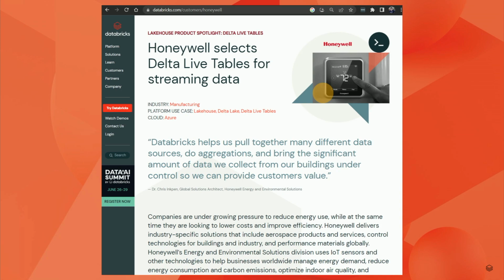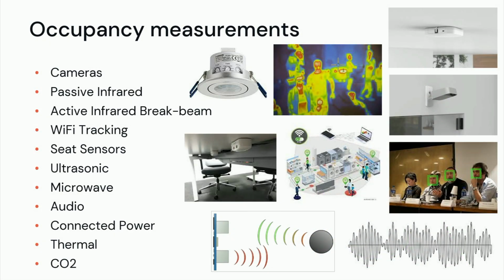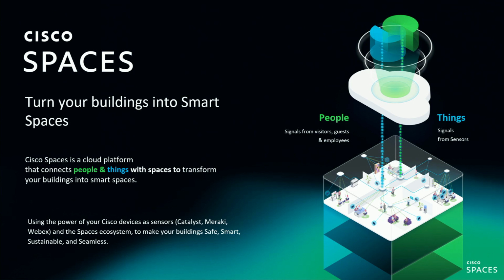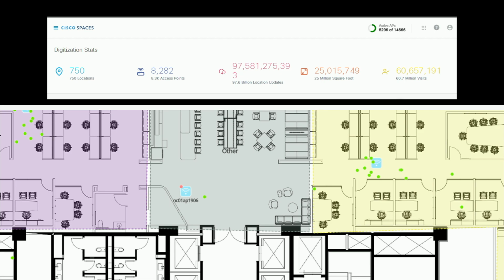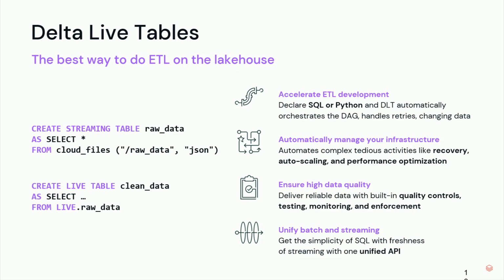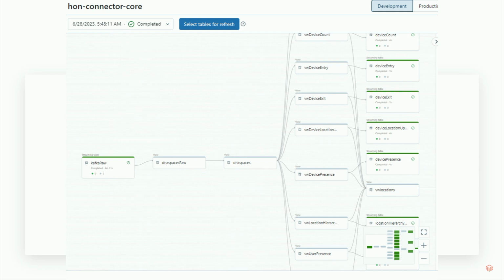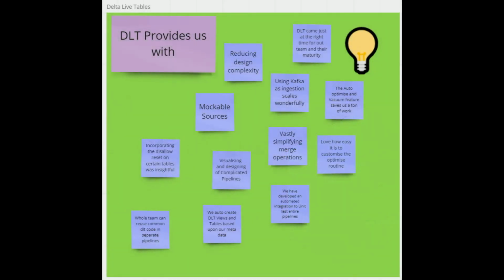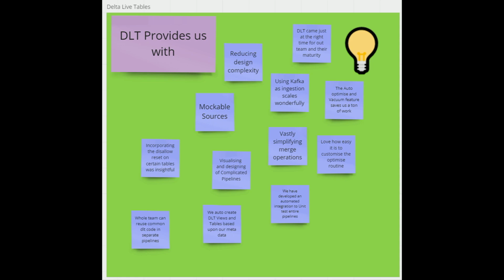Using Cisco Spaces Firehose API as a Stream of Data for Real-Time Occupancy Modeling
Honeywell manages the control of equipment for hundreds of thousands of buildings worldwide. Many of our outcomes relating to energy and comfort rely on knowing where people are in the building at any one time. This is so we can target health and comfort conditions more suitably to areas where are more densely populated. Many of these buildings have Cisco IT infrastructure in them. Using their WIFI points and the RSSI signal strength from people’s laptops and phones, Cisco can calculate the number of people in each area of the building. Cisco Spaces offer this data up as a real-time streaming source. Honeywell HBT has utilized this stream of data by writing delta live table pipelines to consume this data source.

Honeywell buildings can now receive this firehose data from hundreds of concurrent customers and provide this occupancy data as a service to our vertical offerings in commercial, health, real estate and education. We will discuss the benefits of using DLT to handle this sort of incoming stream data, and illustrate the pain points we had and the resolutions we undertook in successfully receiving the stream of Cisco data. We will illustrate how our DLT pipeline was designed, and how it scaled to deal with huge quantities of real-time streaming data.

Talk by: Paul Mracek and Chris Inkpen